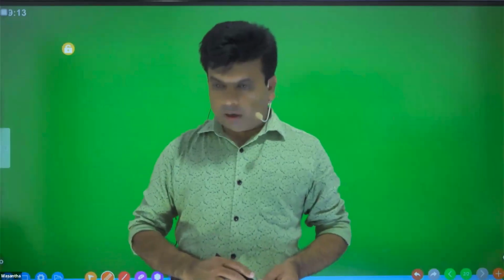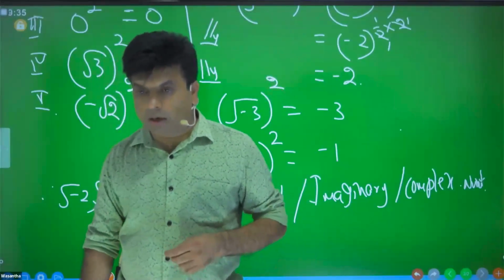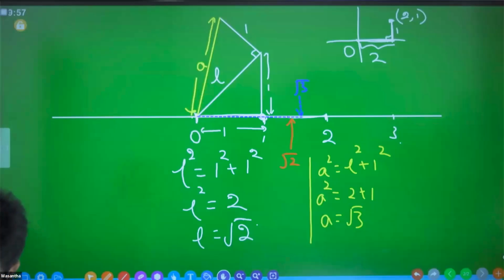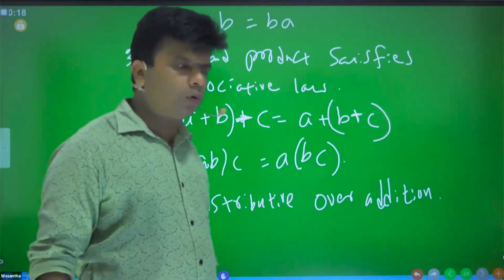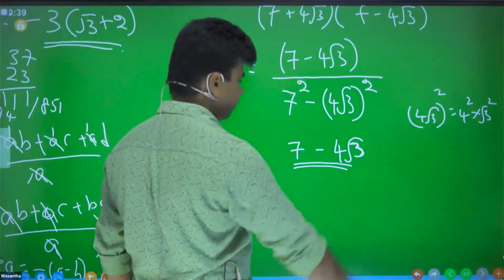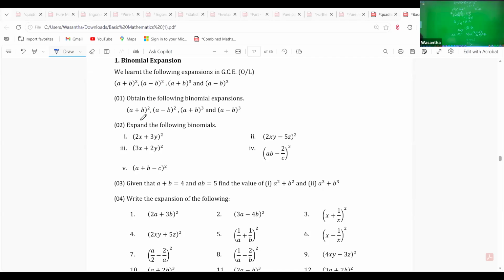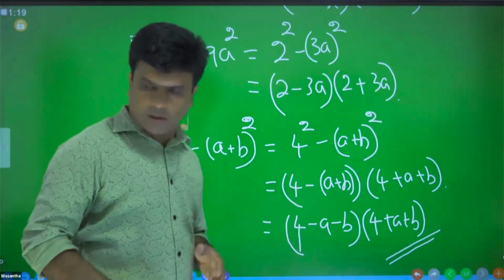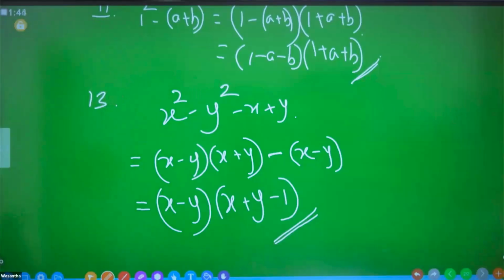2028 Com .Maths EM Day 04